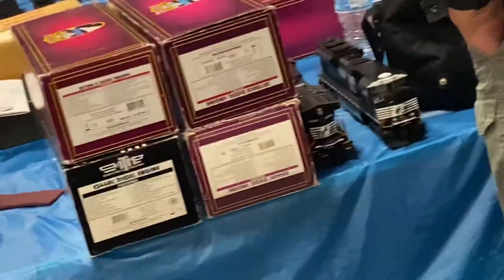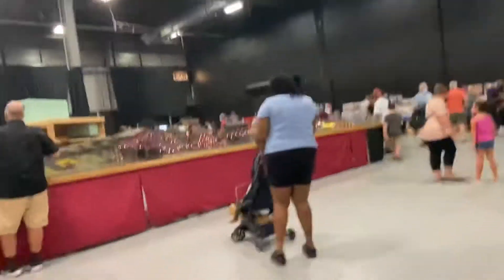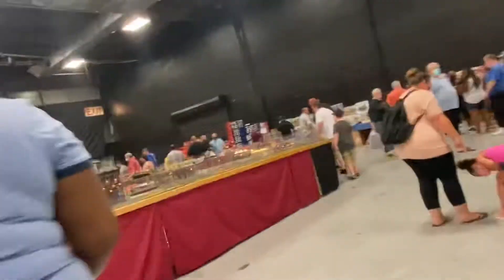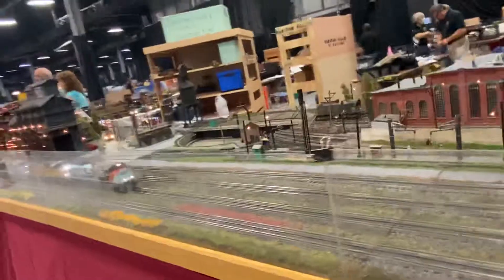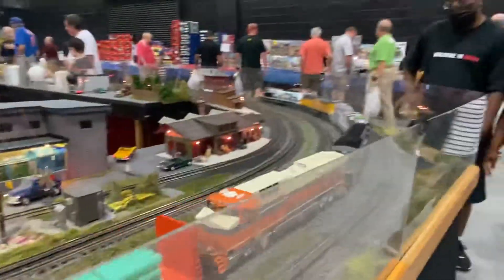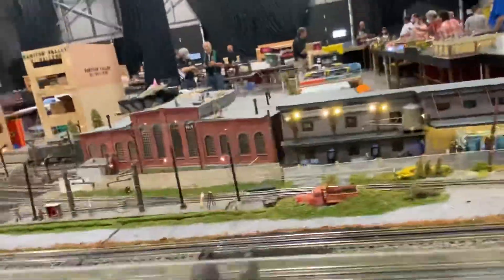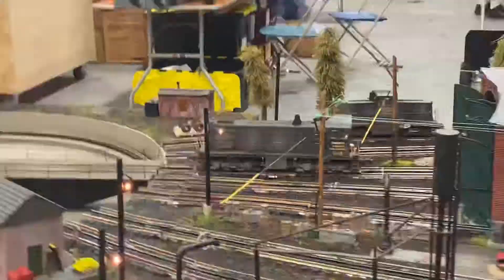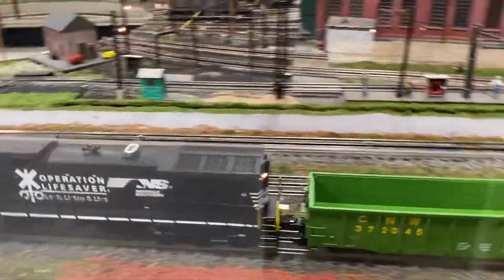Train show action part 11 just some more trains.